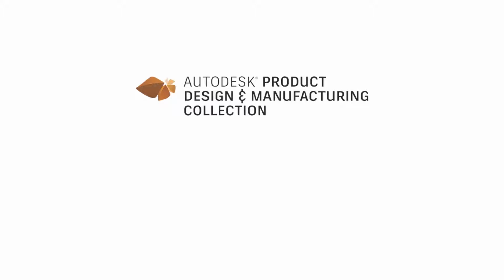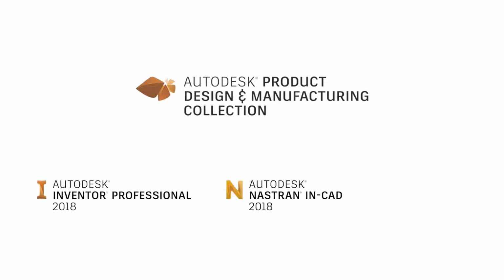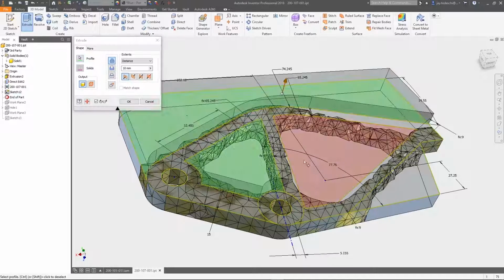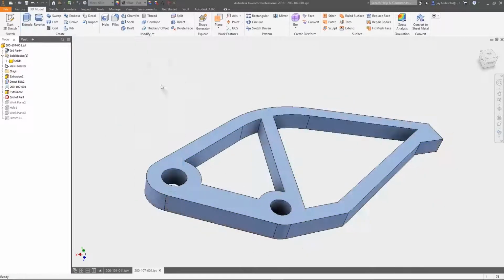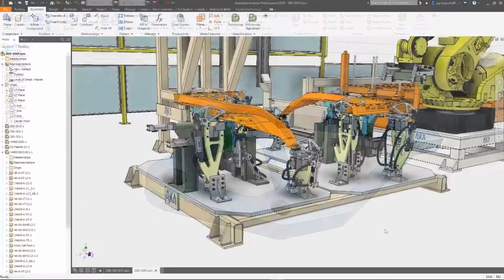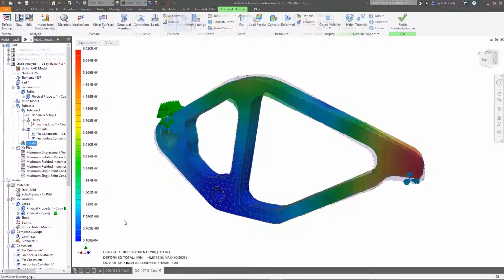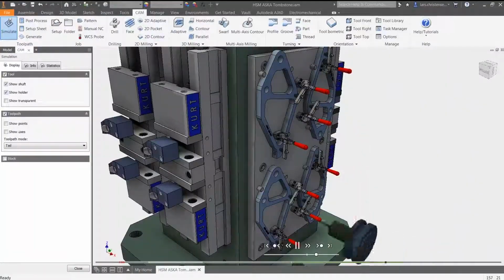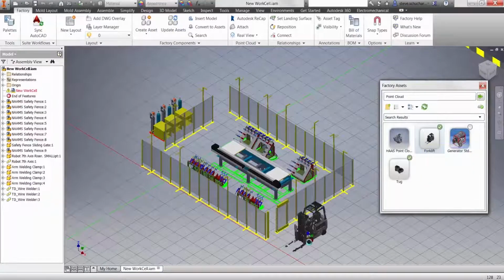Autodesk Product Design & Manufacturing Collection - End to End Product Development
Inventor Professional + HSM + Nastran IN-CAD
Y esto es solo lo que está integrado en el nuevo Inventor 2018.
Enorme paso adelante en la Product Design & Manufacturing collection de Autodesk.
Factory Design Utilities, 3ds MAX, Fusion 360, Vault, AutoCAD, AutoCAd Mechanical, Electrical, Architecture... y mucho más!